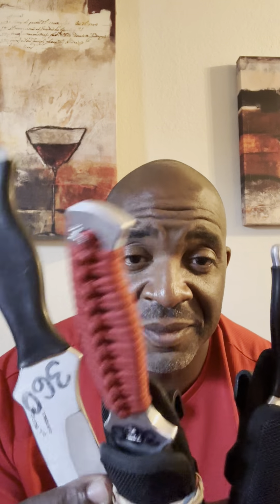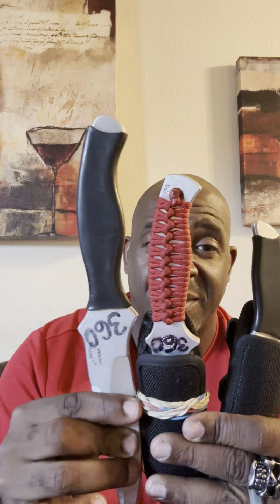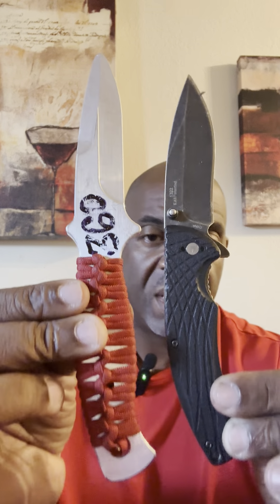blade talk 101 -what should I carry?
People always ask me question of size,length of blades ,what’s the best/ worst to carry and how??